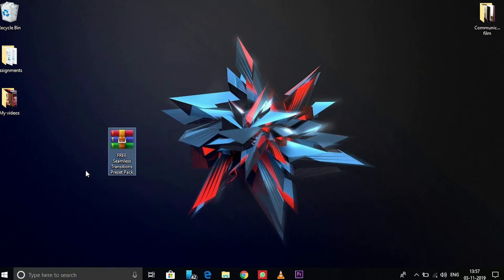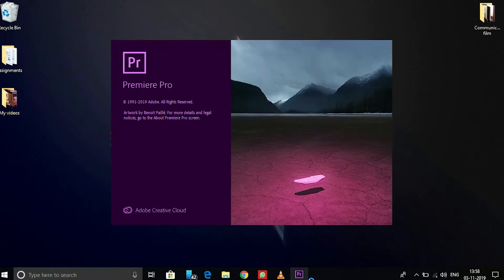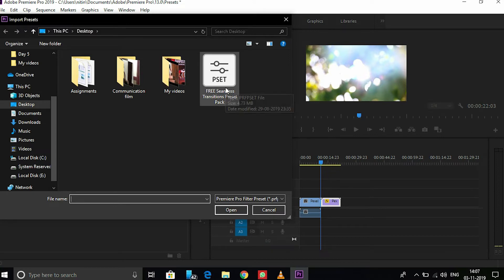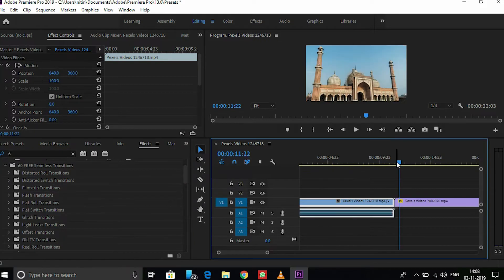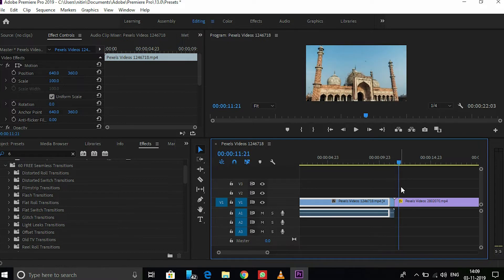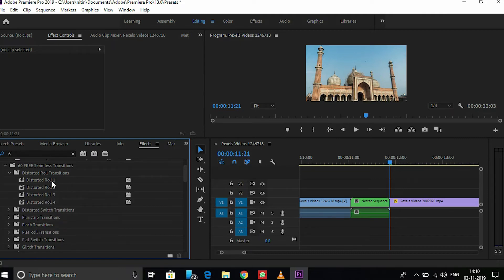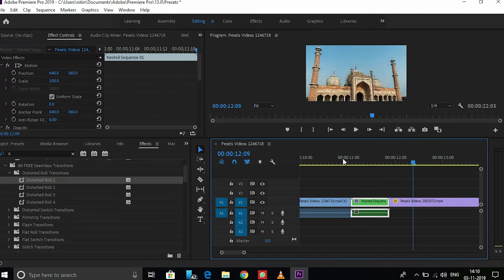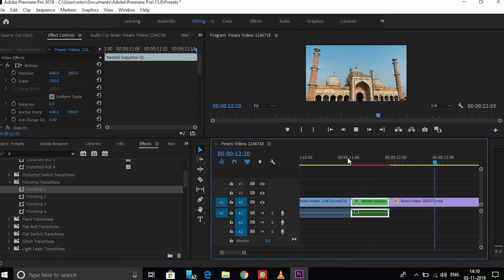FREE Smooth Transitions Preset Pack for Adobe Premiere Pro | Sam Kolder Style | New Transitions 2019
Here are FREE Smooth Transitions presets, free seamless transitions preset for premiere pro. These Sam Kolder transitions free for Premiere Pro. You can use these transitions in any videos like travel videos, music videos, vlogs and anything you like to. This free premiere pro transition pack includes 12 different effects and each of these effects have different transition styles. Here are the transition effects mentioned below:

1. Distorted Roll transitions
2. Glitch transitions
3. Flat Roll transitions
4. Flat Switch Transitions
5. Filmstrip Transitions
6. Reel Transitions
7. Light Leak Transitions
8. Flash Transitions
9. Offset Transitions
10. Old TV Transitions
11. Skyglass Transitions
and more...

►►► Download FREE Smooth & Seamless Transitions presets for Adobe Premiere Pro

SMOOTH Transition Presets FREE for After Effects || Sam Kolder Style (2019)
Smooth Zoom Transition Free Preset for Premiere Pro Tutorial by Chung Dha
Awesome TRANSITIONS to make your videos BETTER!! Premiere Pro Tutorial
3 Transitions to Make Your Video Look AMAZING! | Adobe Premiere Pro | 2017
5 Pack FREE Modern & Clean TITLE PRESETS or TEMPLATES for Premiere Pro
Super Smooth Transition Preset 10 Pack Adobe Premiere Pro Cc 2019 (Sam Kolder style) हिंदी मैं
Modern Transitions 2019 | 1070 FREE Smooth Transitions Preset Pack for Adobe Premiere Pro CC 2019
FREE Travel Smooth Transition Premiere Pro Preset Pack TUTORIAL | Quick Zoom, Luma Fade, Spin, Warp
Smooth ZOOM Transition - DaVinci Resolve Beginner Tutorial
Neutral Preset | Free Lightroom Mobile Preset Tutorial | LRhendrix
lumafade transitions preset, premier pro transition zoom,